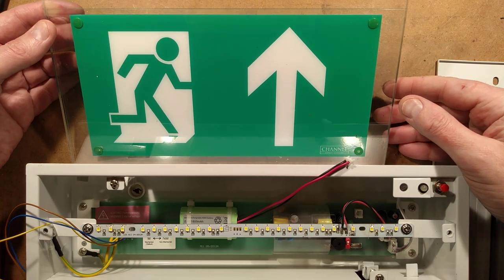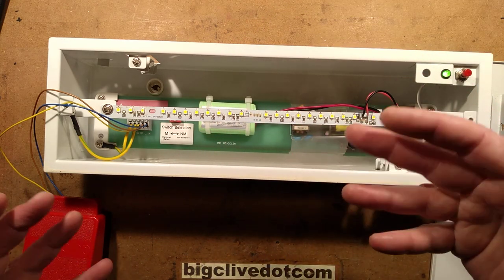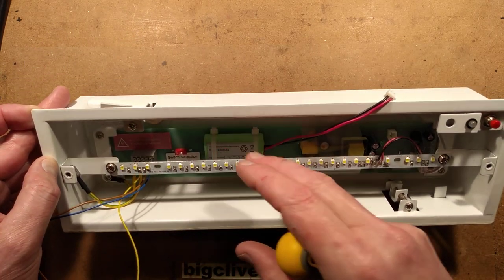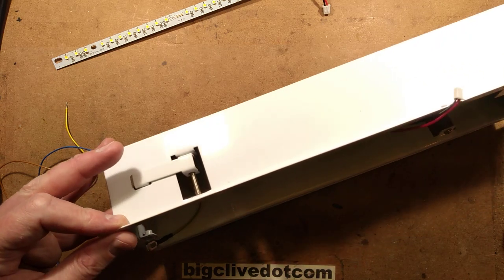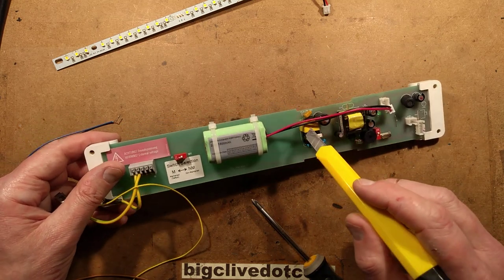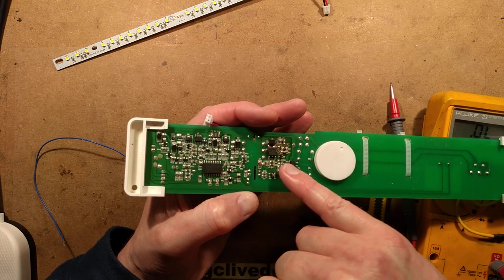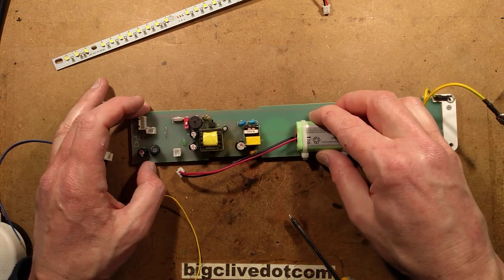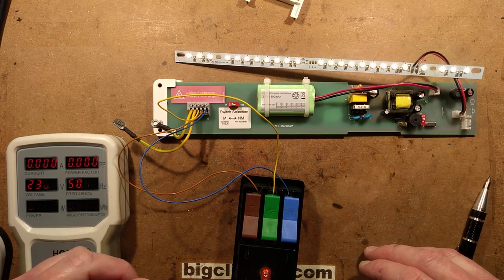Inside a self-testing emergency exit sign.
This is quite neat.  It was sent to me after it had reached the end of the battery pack's useful life.  It's often cheaper just to replace a fixture than it is to find and replace a battery in these units.  If you had a lot of identical units it would definitely make economic sense to get some spare battery packs though.  Especially in non maintained fixtures where the LEDs didn't get a lot of run time, so were in good condition.

This unit is more complex than the typical emergency lights in that it does the routine runtime tests itself.  I'm not sure the frequency of the tests is as important with LED fixtures as it used to be with the fluorescent ones.  And technically speaking, a short weekly test on a traditional fluorescent version could age the tube badly over a few years with the number of cold starts.
The control system seems to test the LEDs by current draw and does a short weekly test and a full 3 hour duration yearly test.  The requirement for these lights is to run for 3 hours continuously and then recharge fully within 24 hours.
If the light fails the self test it beeps and flashes a red light to warn that it has failed.